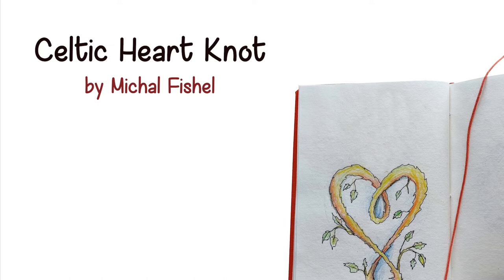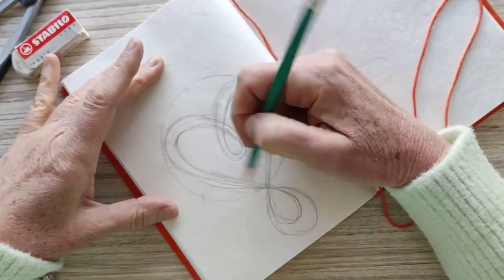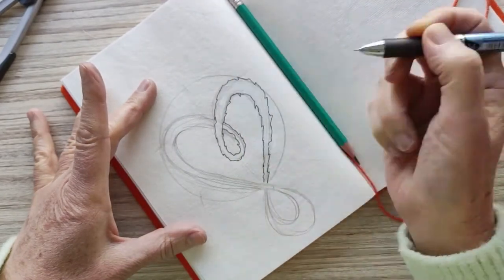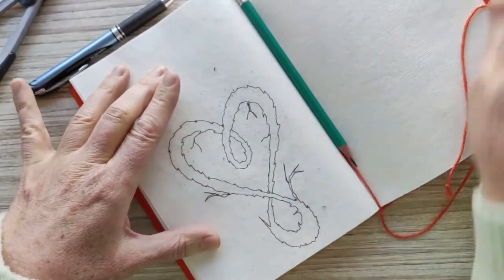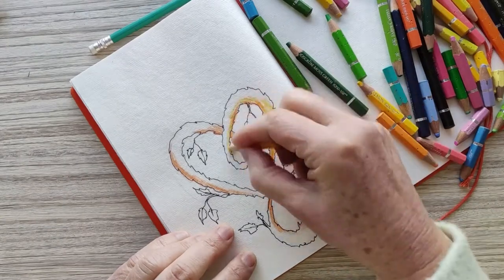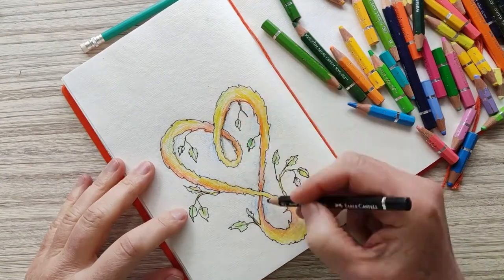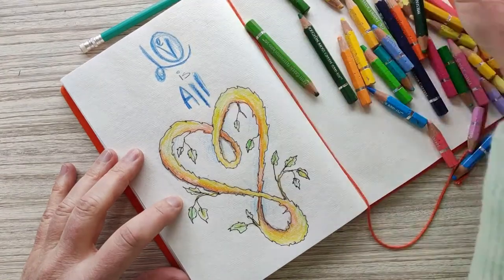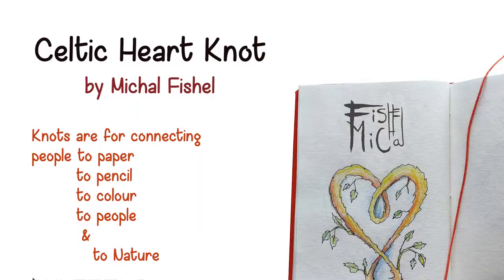how to draw a Celtic heart knot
A tutorial for how to draw a basic Celtic heart knot starting with a guiding circle using simply a compass, pencils, and a pen.